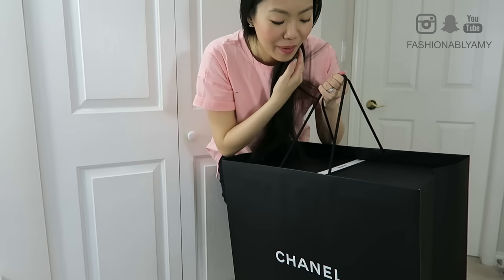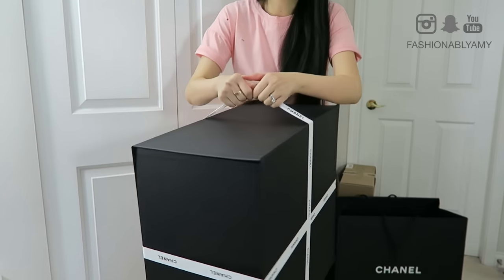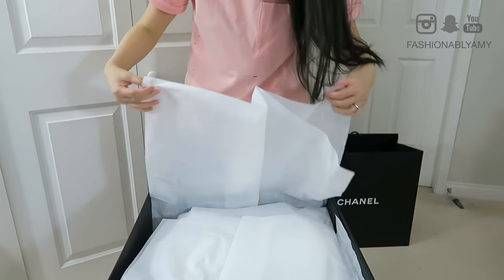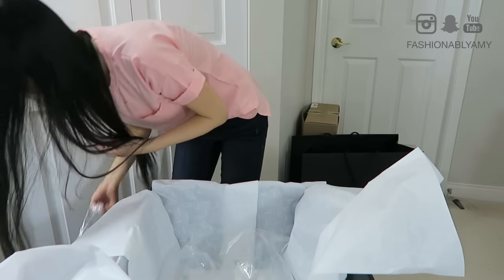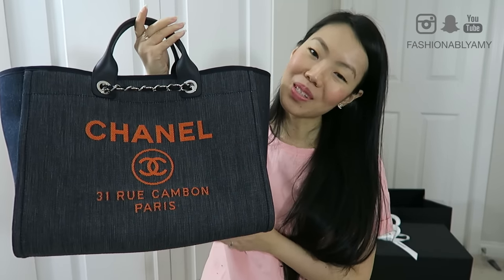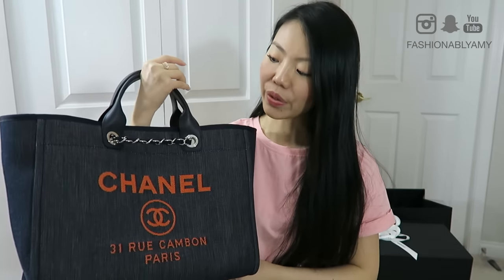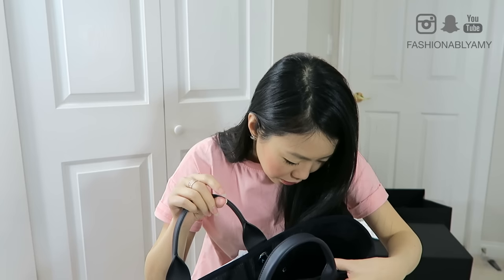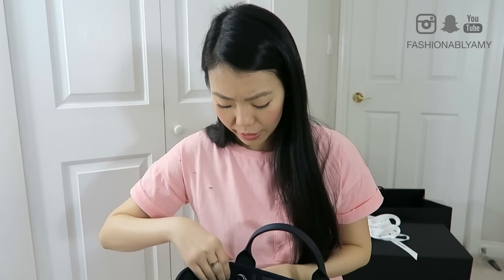CHANEL DEAUVILLE TOTE UNBOXING *Medium-Large Size First Impression Review* | FashionablyAMY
Chanel Deauville Tote Medium-Large Unboxing and First Impression Review!

❤️MENTIONED

❤️LUXURY SALES

❤️LINKS / CODES

JEWELRY
idyl Diamond Jewelry Code FASHIONABLYAMY10

❤️POPULAR REVIEWS

📬 MAILBOX:
RPO Oak
Vancouver BC V6M 0A9
Canada